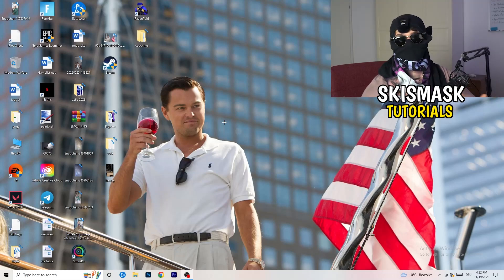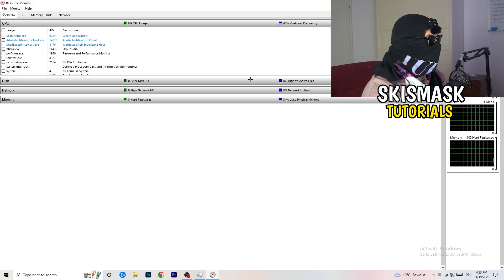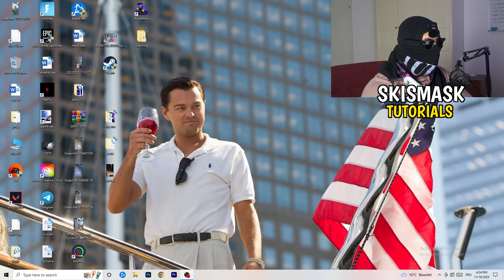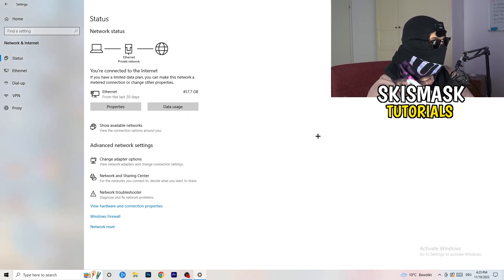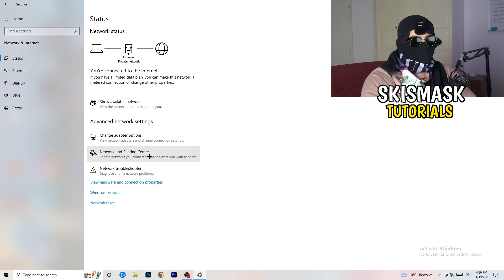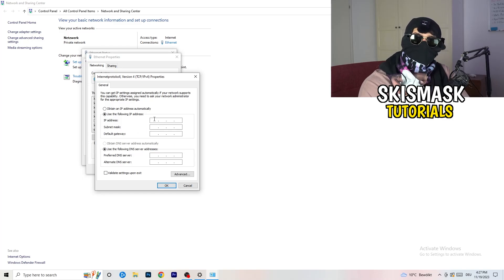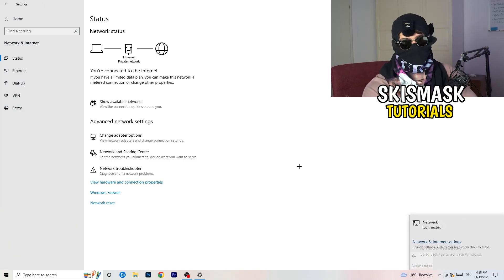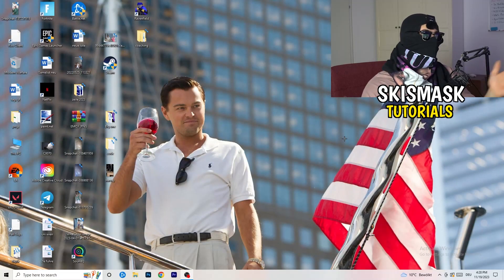How To Fix Network Issues & Ping in Squad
Get lower ping Squad,
Get lower ping on Squad,
Squad server offline,
Get lower ping in Squad,
Lower ping,
How to improve ping in Squad,
Squad how to get lower ping,
Low ping Squad,
Squad connection lost,
Squad connection problem,
Squad connection issues,
Squad connection error,
Squad connection issues pc,
Squad network connection lost fix pc,
How to fix Squad network connection lost,
Fix Squad connection issues,